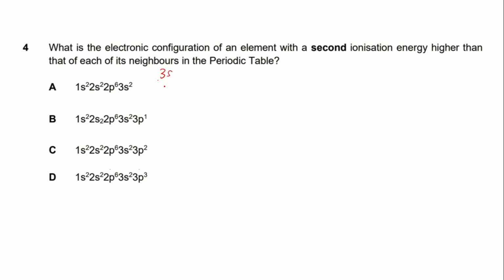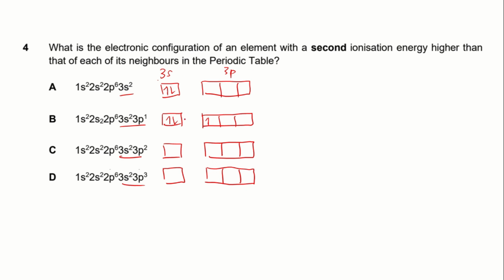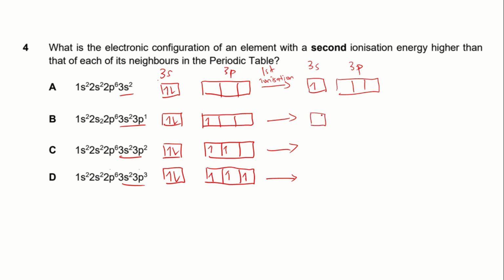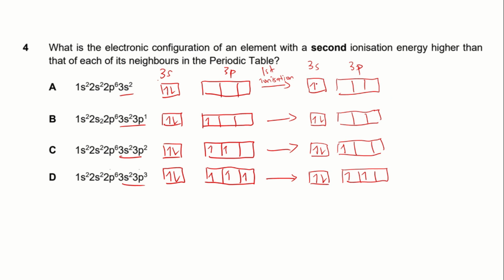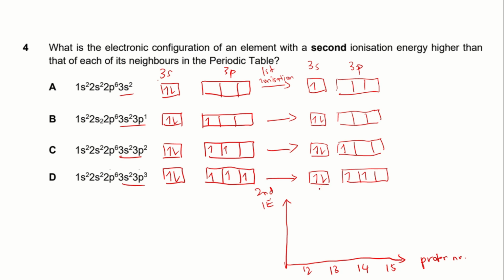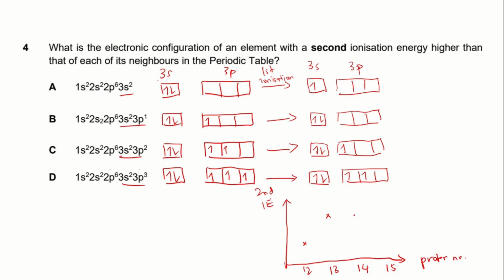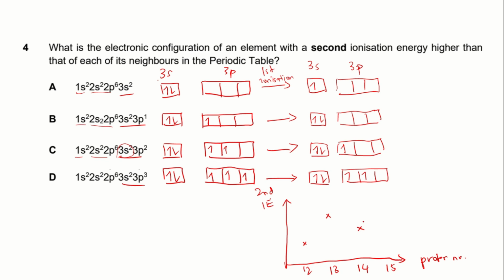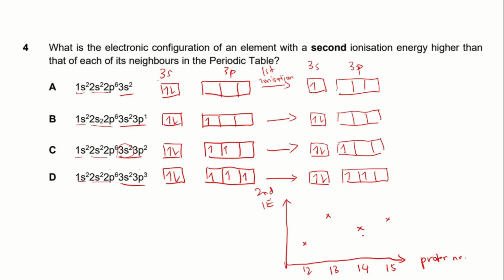Greatest Hits Q4 9701 W05 QP1 Q3 Cambridge International AS Level Chemistry 9701/11/O/N/05/Q3